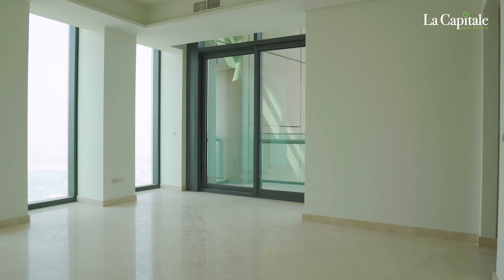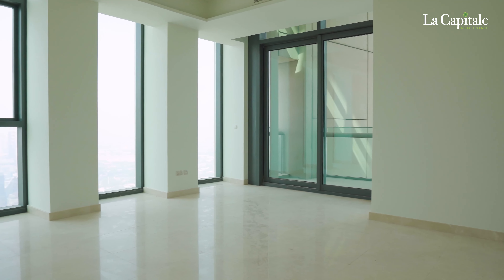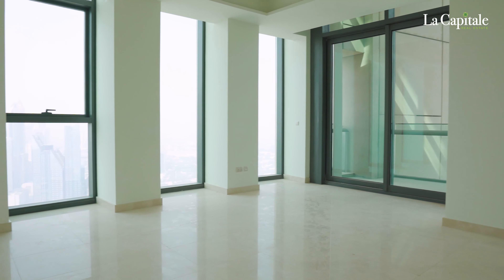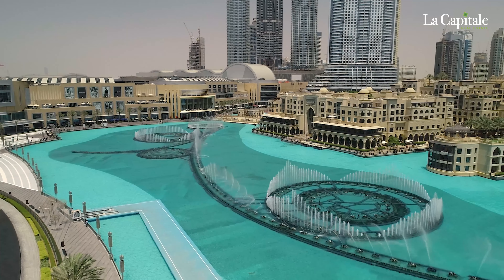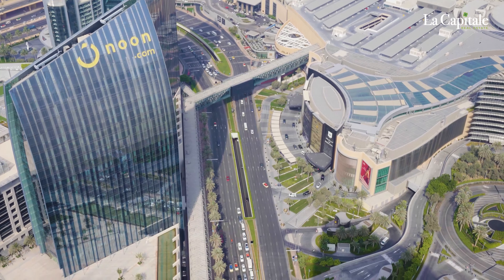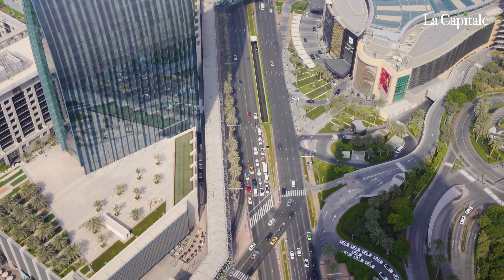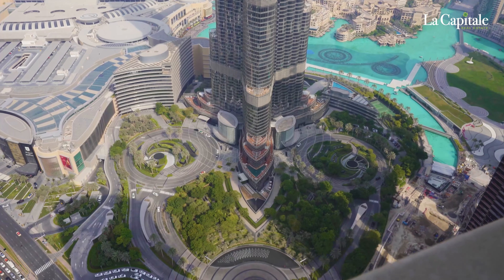Burj Vista Triplex - Usman Khalid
This one-of-a-kind penthouse is located on the top floors of the Burj Vista and features five en-suite bedrooms with balconies, a maid's room, a guest room, a separate storage room, a massive terrace that can accommodate up to 100 people, and a huge master bedroom with walk-in wardrobes.
Enjoy the beautiful views of Dubai through floor-to-ceiling windows that cover the outer walls of the apartment, overlooking exquisite panoramas that encompass the skyline, the Burj Khalifa, and the gorgeous Dubai Fountains.
Burj Vista's boulevard level features numerous exceptional amenities, including a gaming room, lounge, gym, children's play areas, a retail plaza, and gourmet dining options.